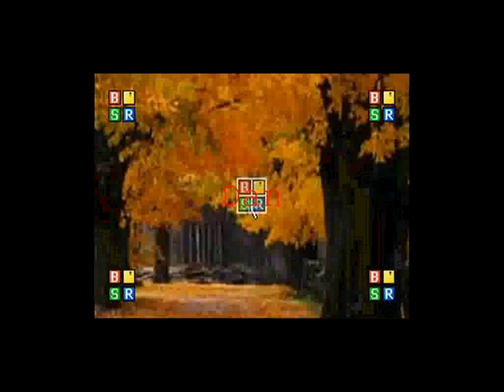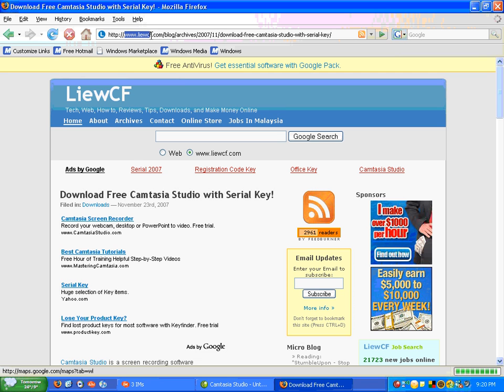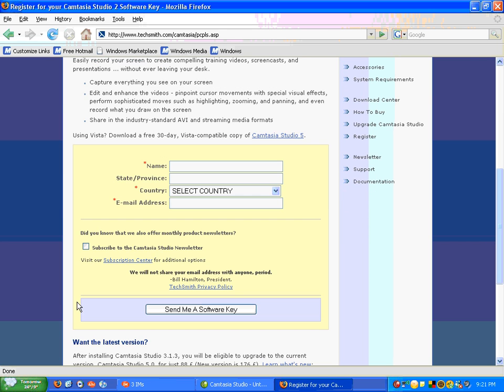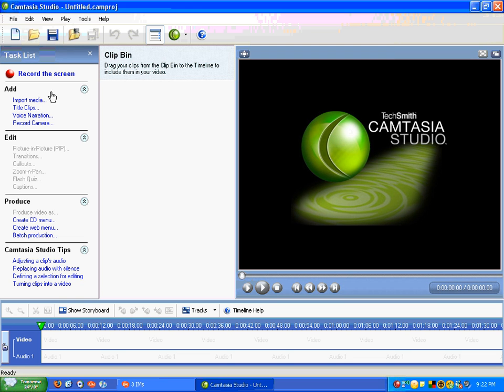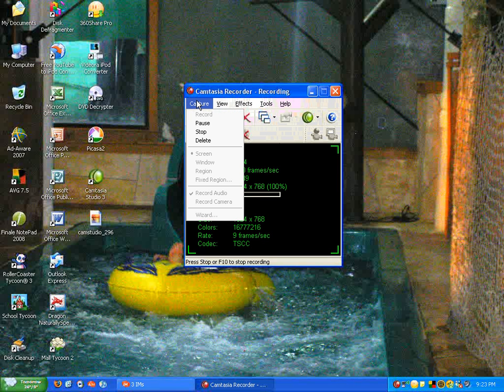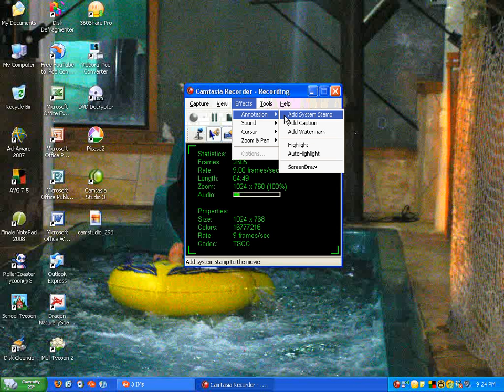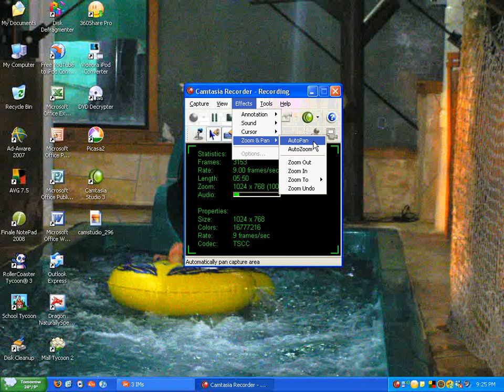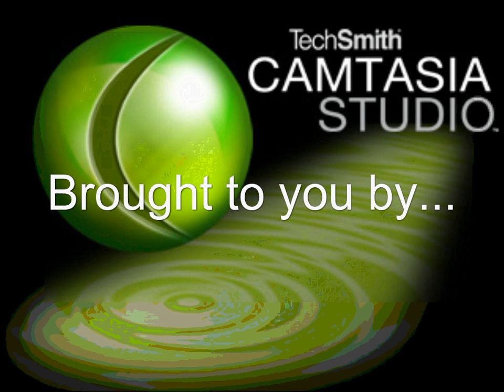Dan the Computer Man Episode 9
Dan the Computer Man Episode 9 - How to get Camtasia Studio 3 for free and My Video Review on it.  (Note: This promotion has expired):(